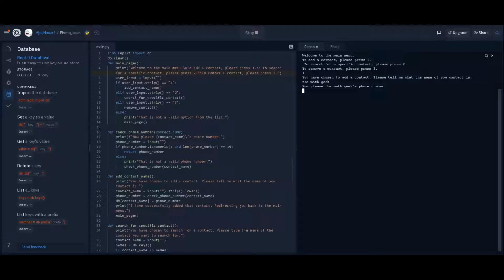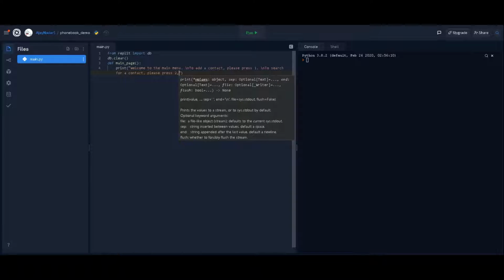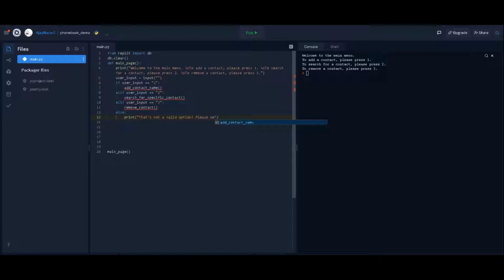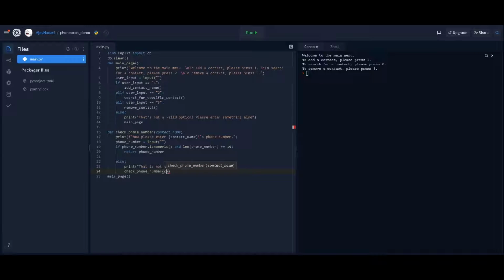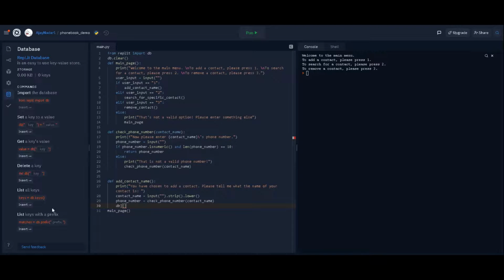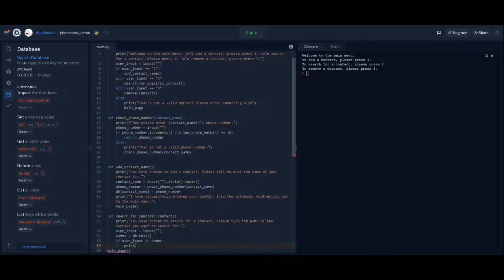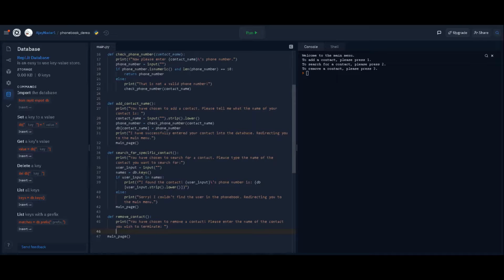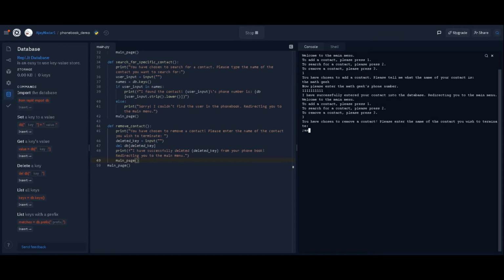PROGRAMMING CHALLENGE - PT 2 (phonebook)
In this video I will try to make a phonebook in python. This was pretty fun to code. I hope you liked the video. I'm thinking of doing some HTML/CSS/JS projects so tell me in comments if you would like me to do that.

LIKE THE VIDEO PLEASE!!!